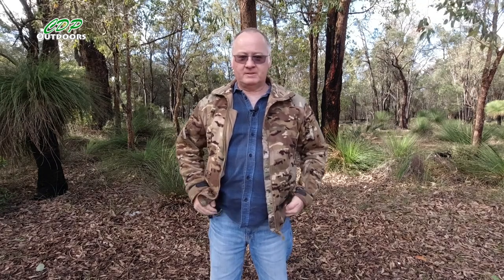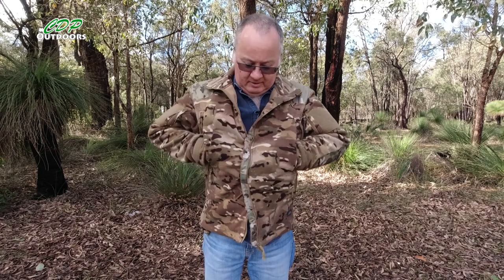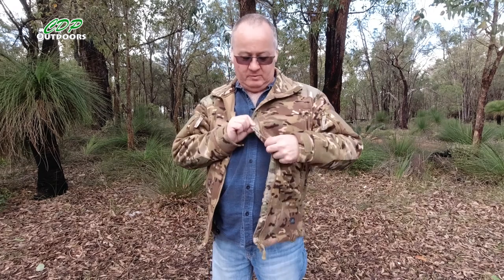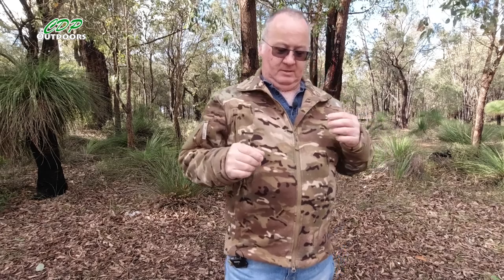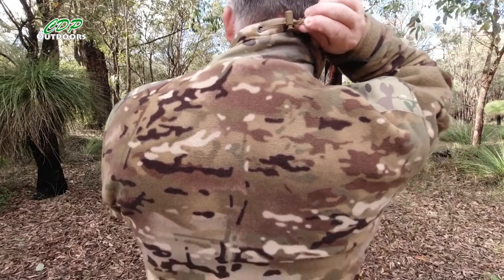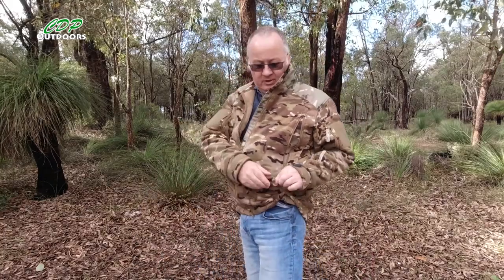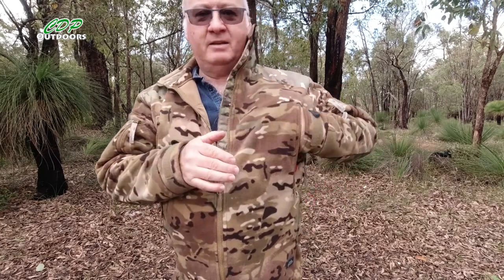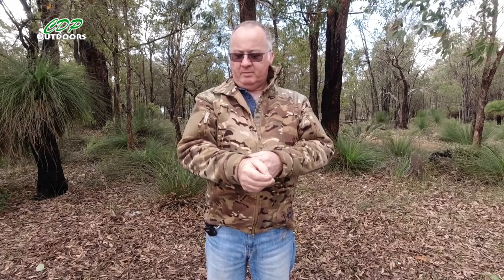Helikon Tex Liberty Jacket